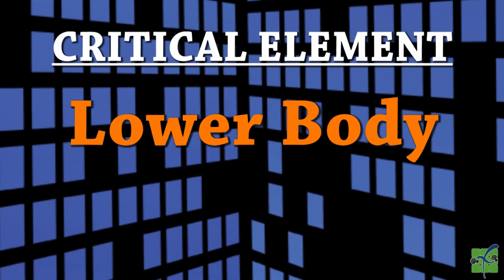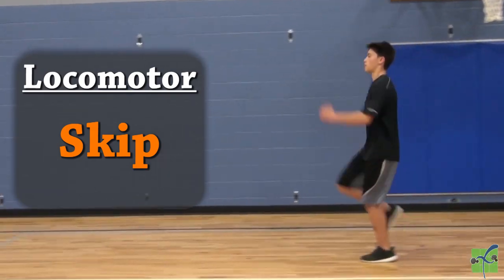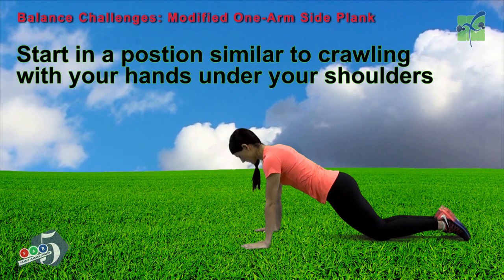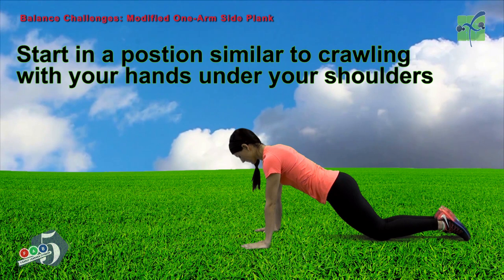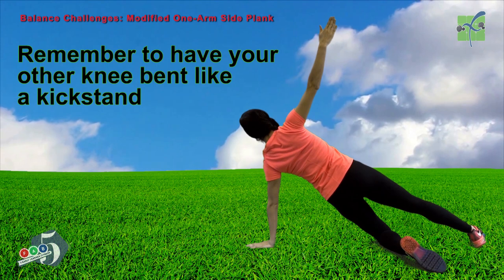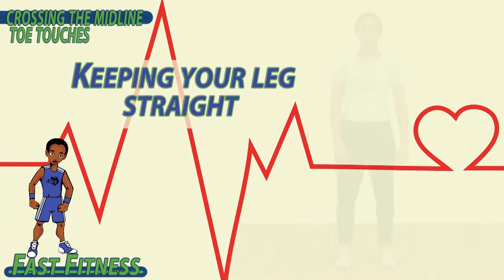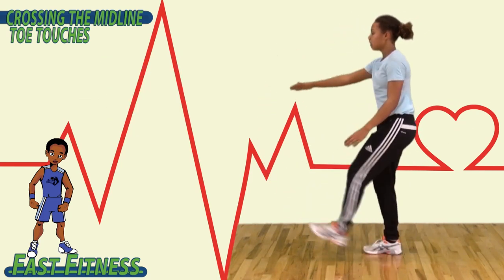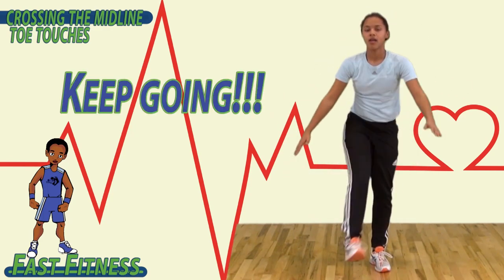PE, Grades 2-3, Week 3 - Body Composition